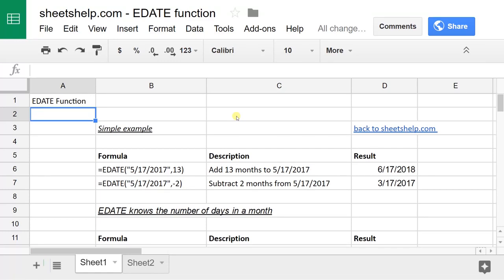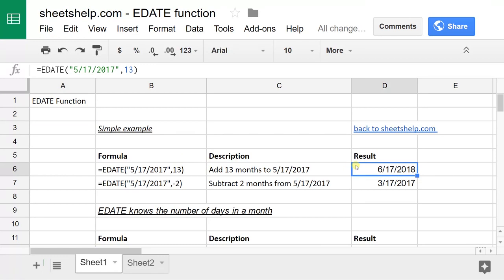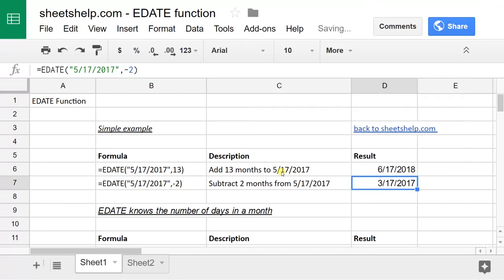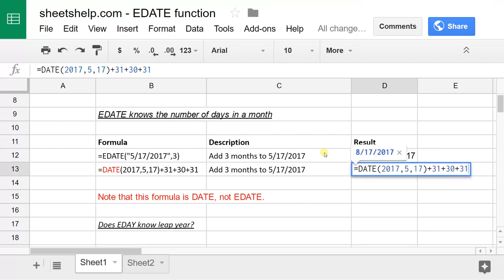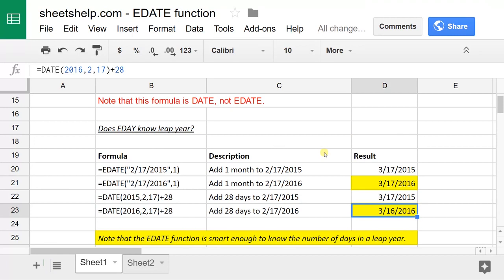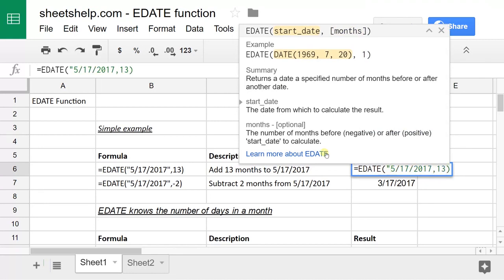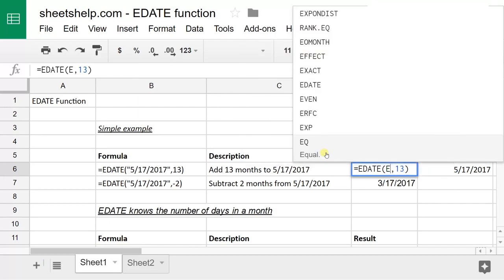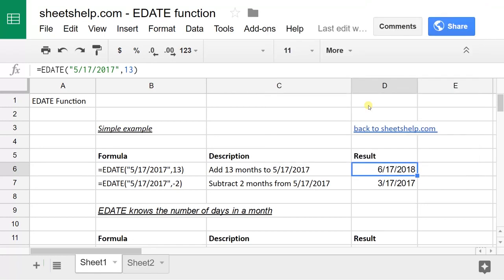How to use the EDATE function to add or subtract months in Sheets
The EDATE function takes a starting date and a number of months as its input. It then increments (or decrements) the date by the number of months you specify. Learn how to use it correctly, as dates require special care when used in formulas. They don't behave as regular numbers do in spreadsheets.